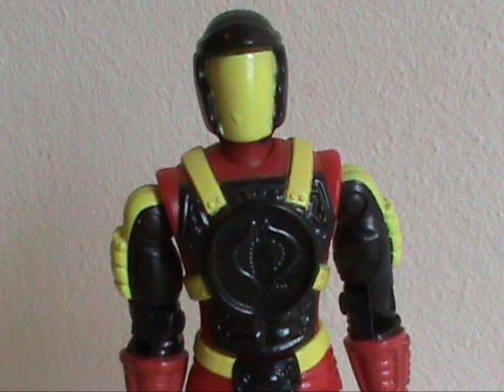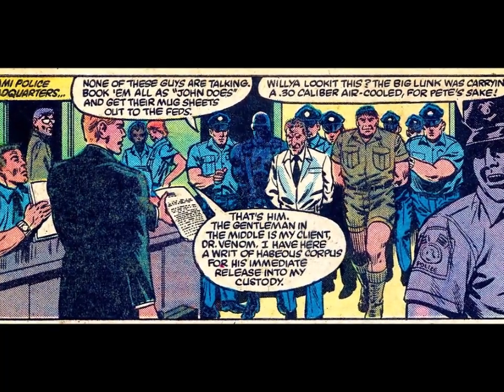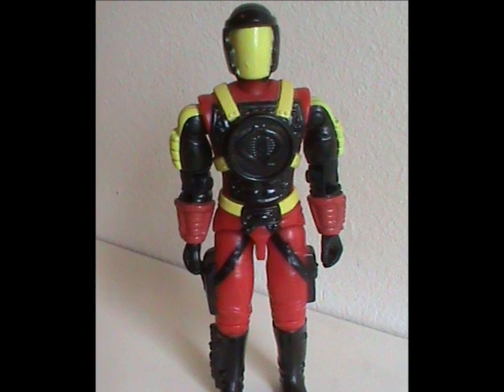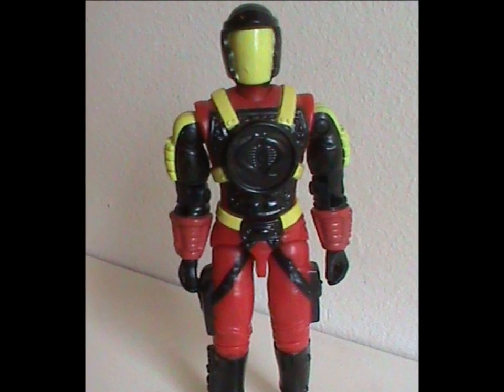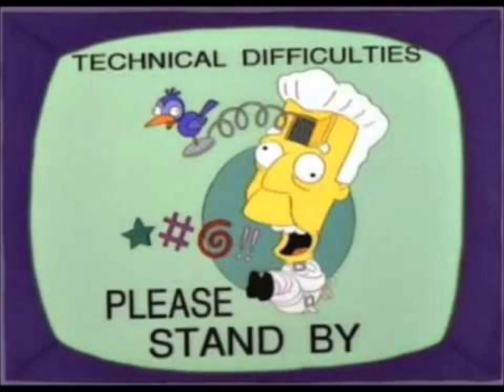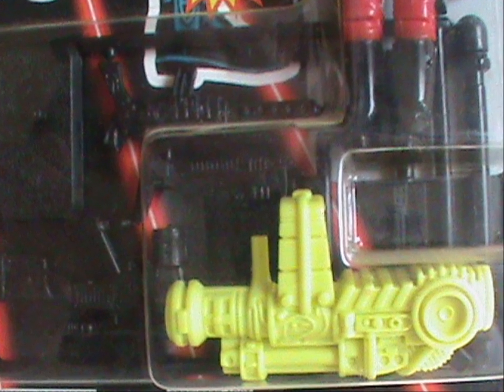Episode 265 : Crimson Guard Commander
We take a look at another member of the Crimson Guard !